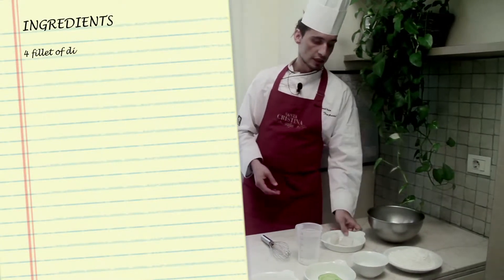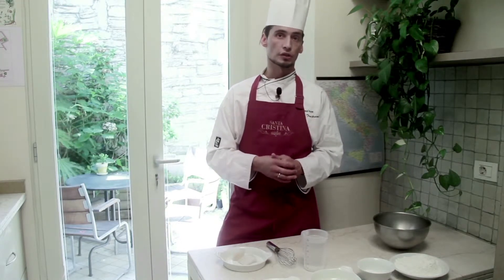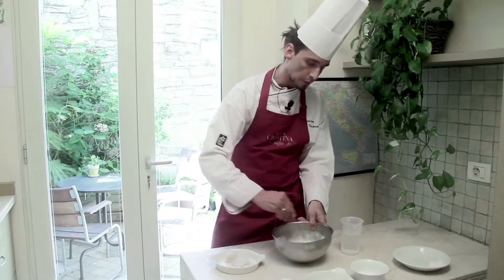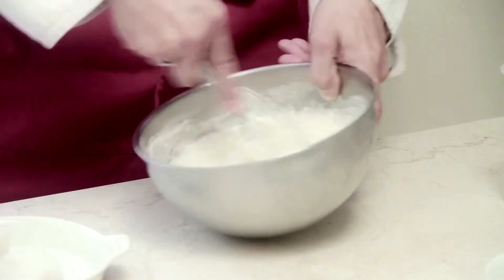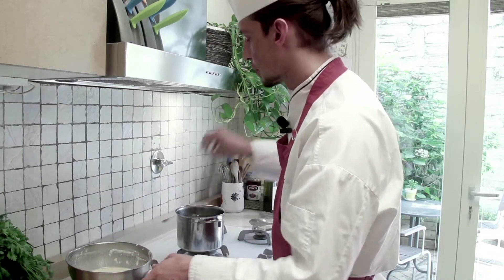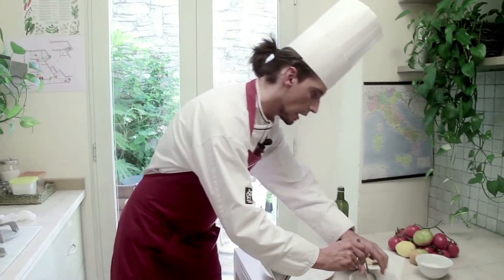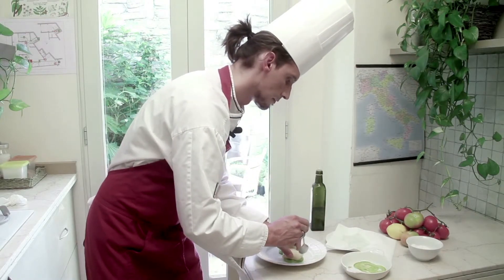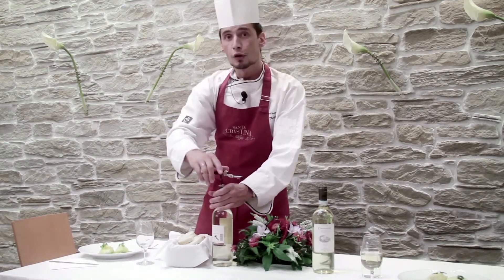Saffron battered salt cod on green tomato carpaccio Videorecipe from www santacristina1946 it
Saffron battered salt cod on green tomato carpaccio

4 fillet of dissalted salt cod, bones and skin off
4 green tomatoes
extra virgin olive oil
sunflower oil
salt

300 g flour type 00
500 ml sparkling water
1 bag of saffron powder
salt

Into a bowl, incorporate gradually the water into the sifted flour, whisking constantly to avoid lumps to form.
Add saffron and a pinch of salt

Dip the cod into the batter then fry for about 6-7 minutes into sunflower oil at a temperature of 160°-170°C
Finely slice the tomatoes into round slices, season with salt and extra virgin olive oil, top with the fried cod and serve immediately